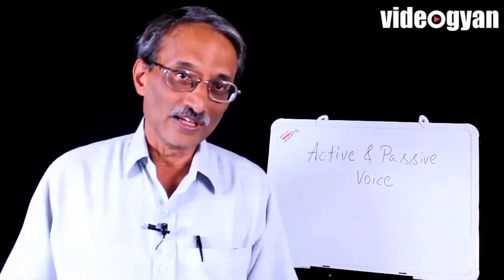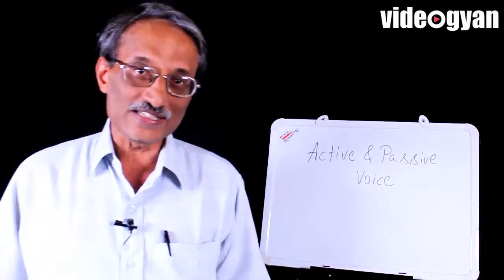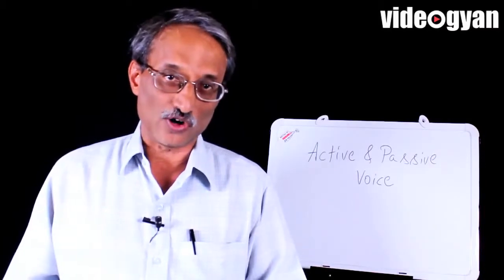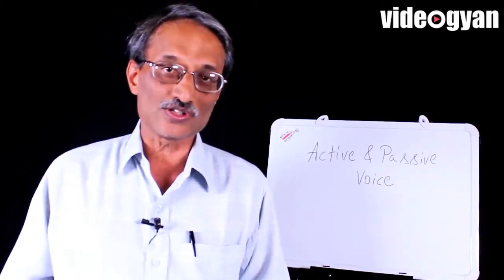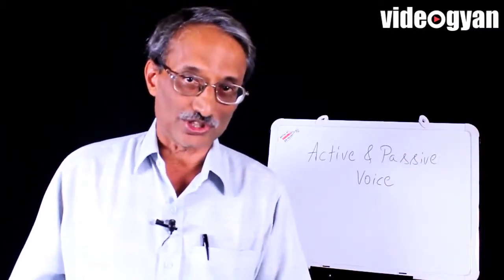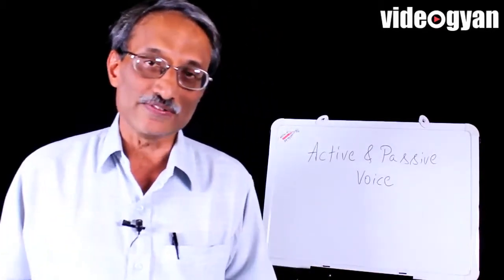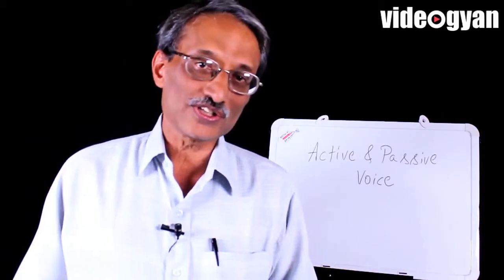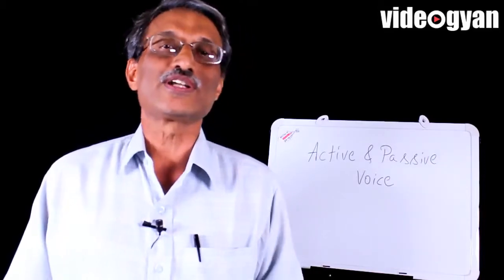영어 액티브 및 패시브 음성 알아보기